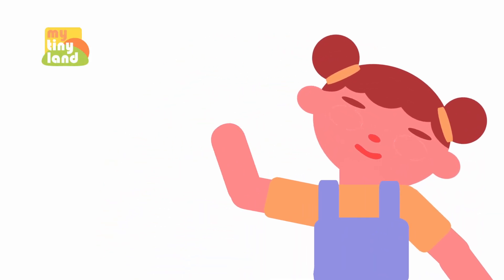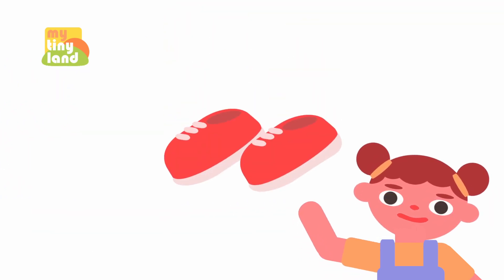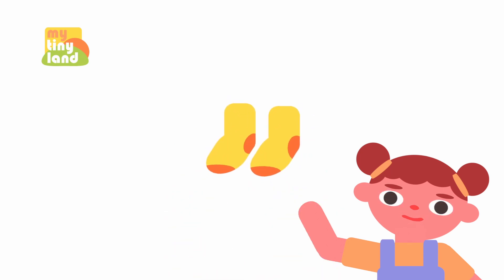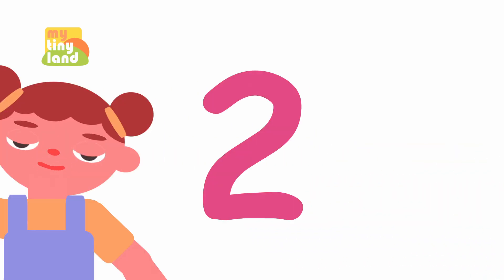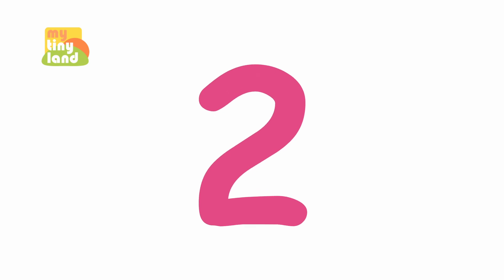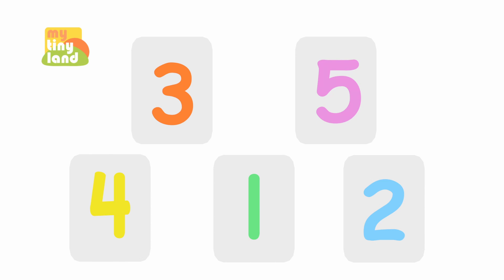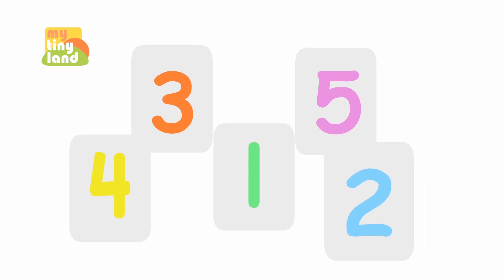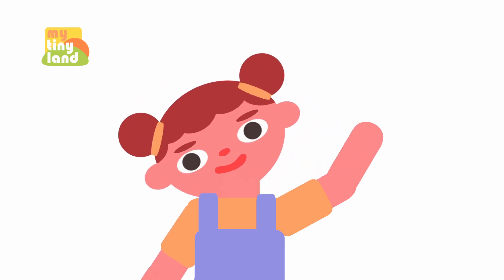Let's Learn the Number 2 | Numbers | My Tiny Land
We'll be learning about the number 2 in a fun and engaging way! Children will be able to recognize the number 2 and use it to count objects around them!

Chapter:
0:00 Introduction
0:12 What does the number 2 look like?
0:23 Count to 2
1:33 Write the Number 2
2:04 Find the Number 2
2:29 Outro